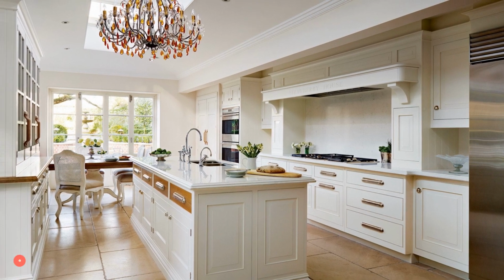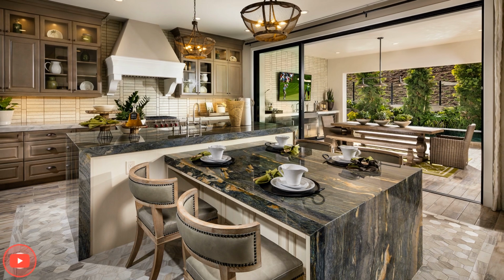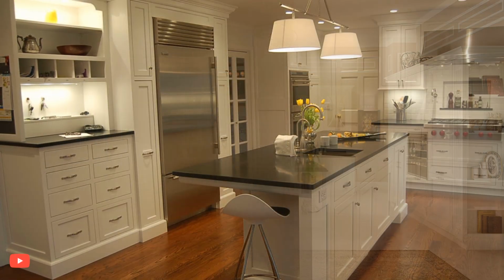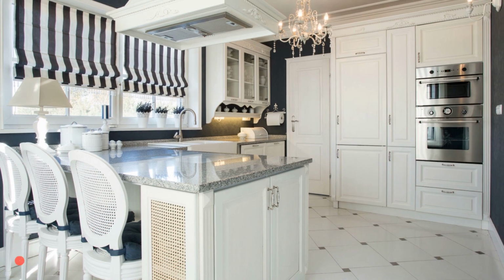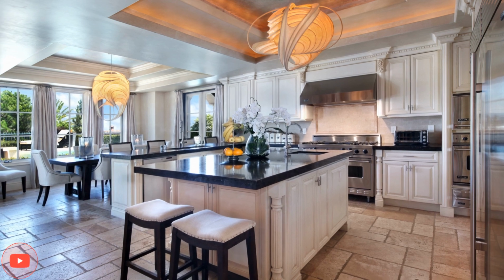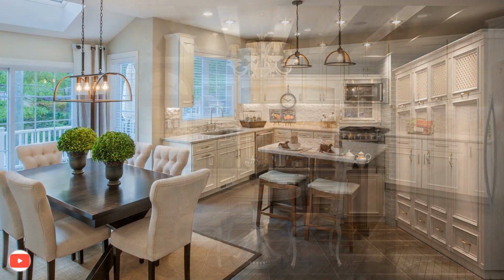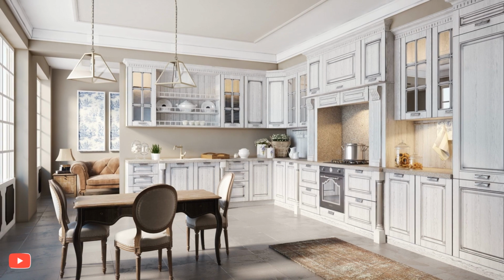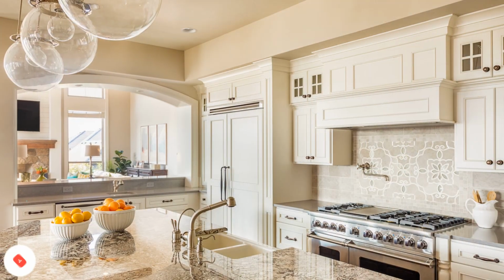Classic Kitchen Design: Timeless Elegance & Functional Beauty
Step into the world of classic kitchen design, where enduring elegance meets modern functionality. The classic kitchen style transcends trends, offering a timeless aesthetic that remains as relevant today as it was yesterday. In this video, we'll guide you through the elements that define a classic kitchen, from rich wood cabinetry to intricate details and refined color palettes. Discover how to strike the perfect balance between traditional charm and contemporary convenience. Explore the art of selecting timeless materials, elegant fixtures, and thoughtful layouts that stand the test of time. Whether you're a culinary enthusiast, a homeowner embracing timeless beauty, or simply looking for design inspiration, this video is your ultimate source of guidance. Join us as we explore the allure of classic kitchen design, celebrating the enduring appeal of a space that's both inviting and functional.